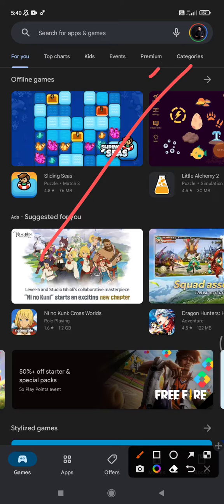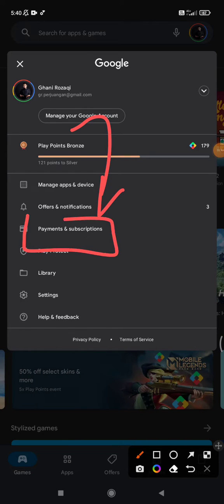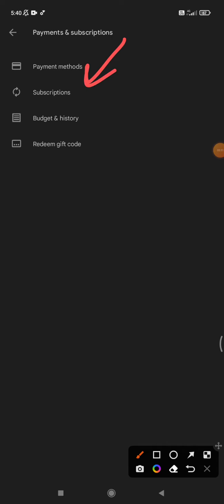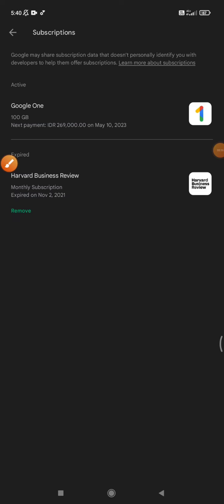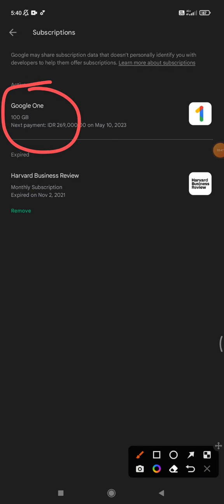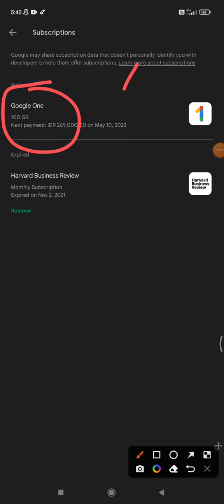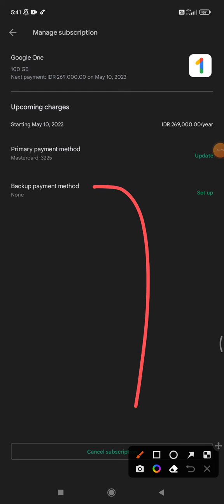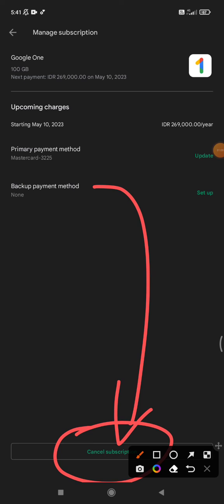How to Cancel Auto Payment Subscription Apps on Android, Latest Update July 2022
here how to cancel your autopayment on Google Play, just follow these easy steps